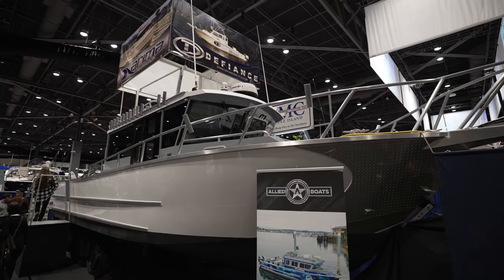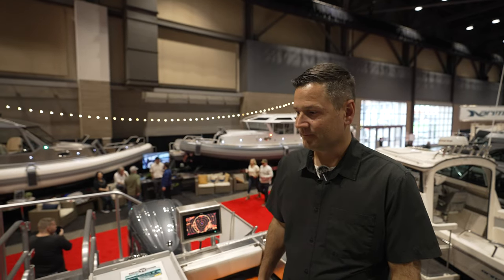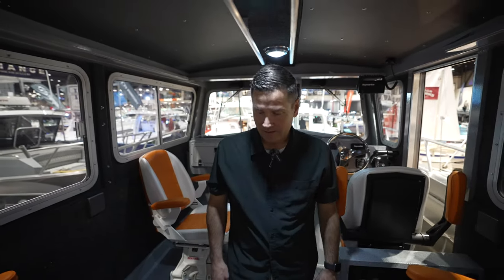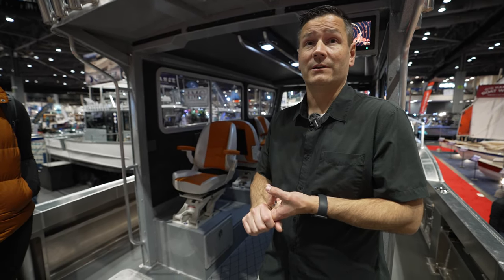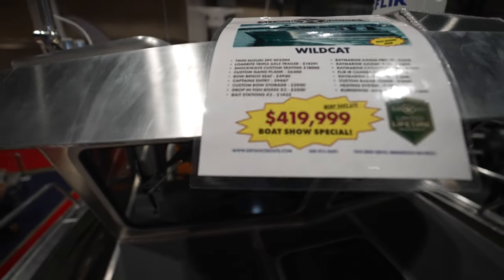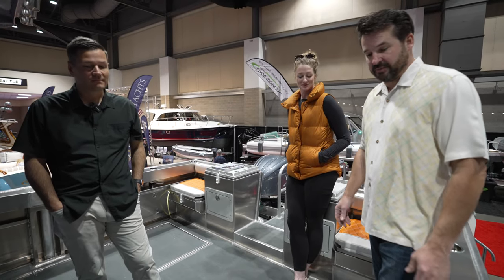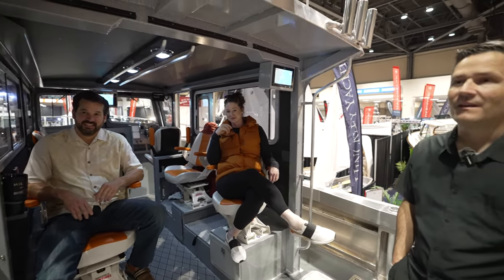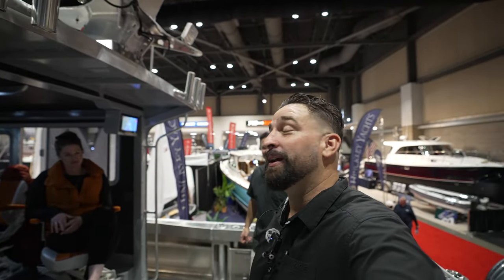Aluminum Wildcat Catamaran ! Bring this Baby to Haulover ! (Allied Boats)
Allied boats was showing the Wildcat at the 2023 Seattle Boat Show. Today we walk with Bo Palmer from Allied boats this beautiful catamaran.

My name is Alfred Montaner Host of the Chit Show in Miami